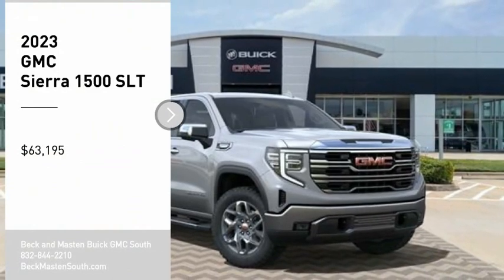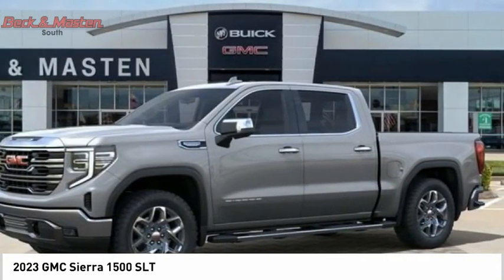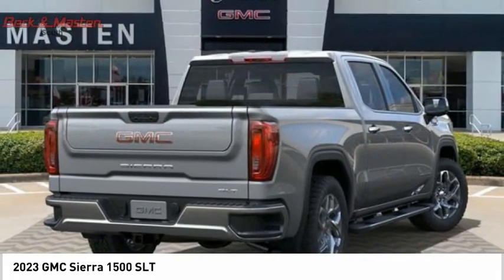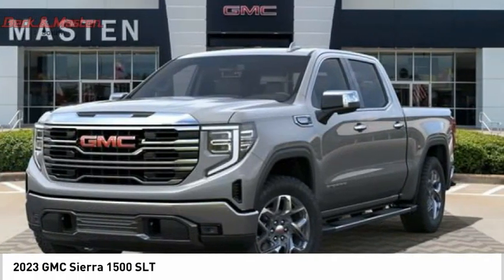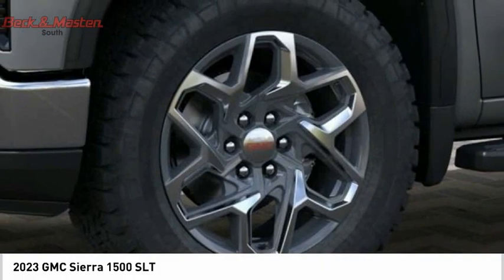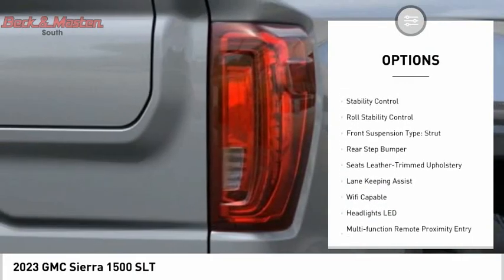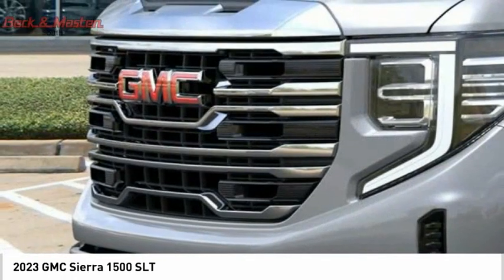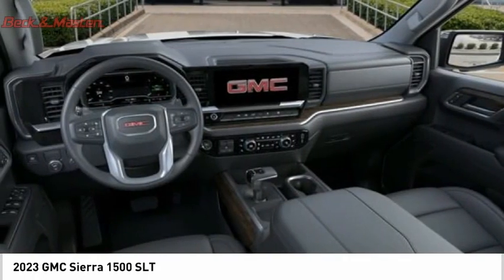2023 GMC Sierra 1500 Z209978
2023 GMC Sierra 1500 SLT

This vehicle is a GMC Crew Cab Sierra 1500 SLT from 2023, boasting a 5.3 Liter 8 Cylinder engine with Fuel Injection. It has an exterior color of Sterling Metallic and an interior color of Jet Black. It has a crash test rating of 5 out of 5 stars, as well as a host of features such as Touch Screen Display, Bluetooth audio connection, Hill Start Assist, and Bluetooth Phone Connectivity. Additionally, this motorcar has been equipped with leather-trimmed seats for an added level of comfort and luxury.